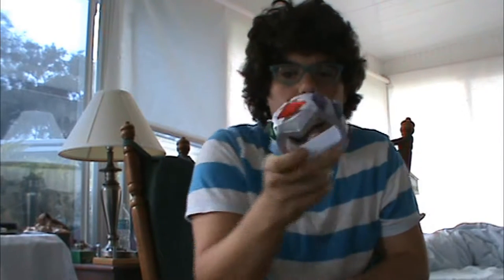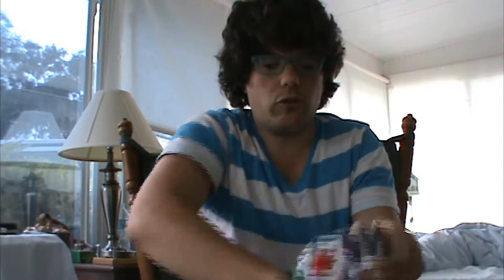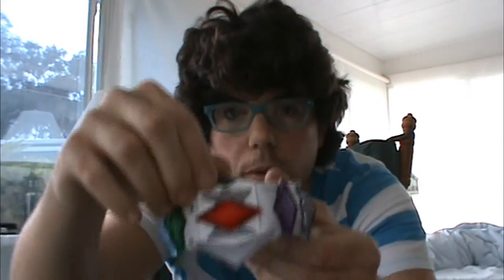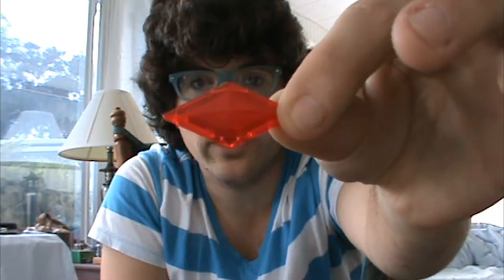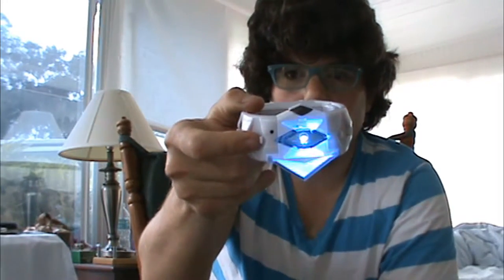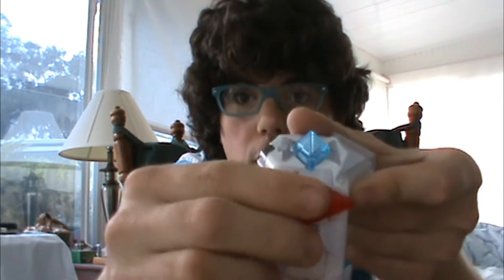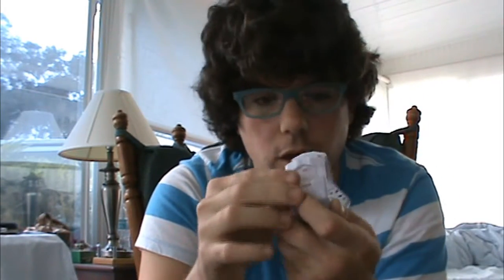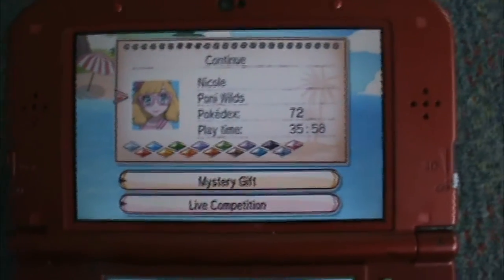Pokemon Z Ring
This is about the new pokemon z ring